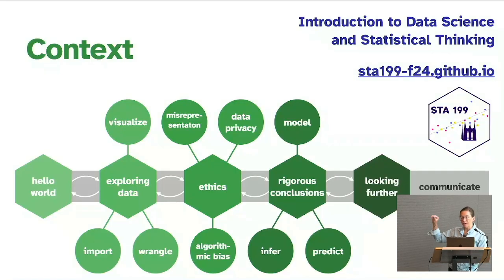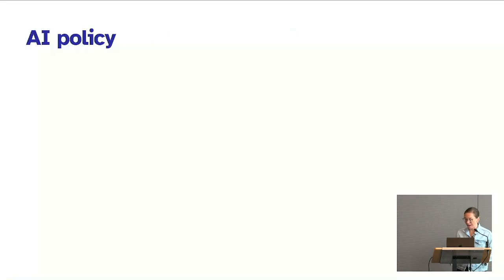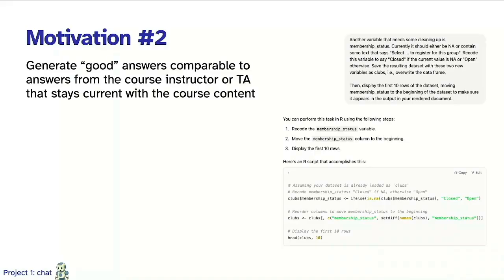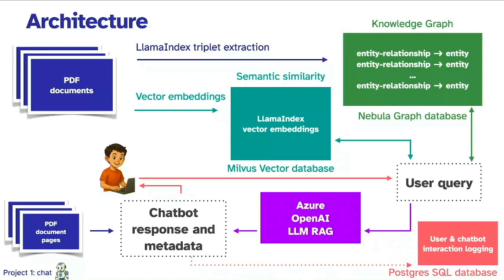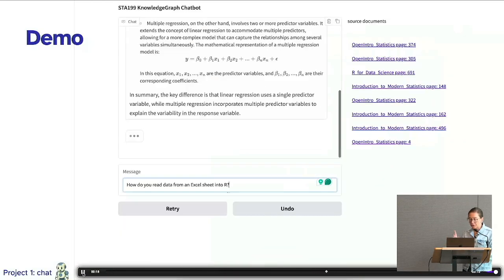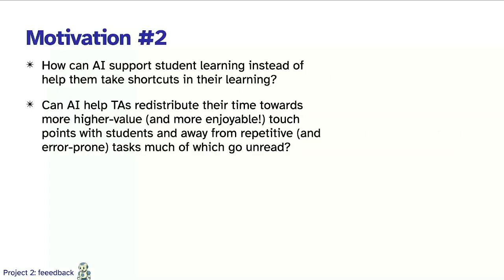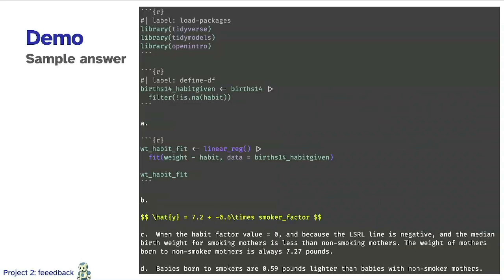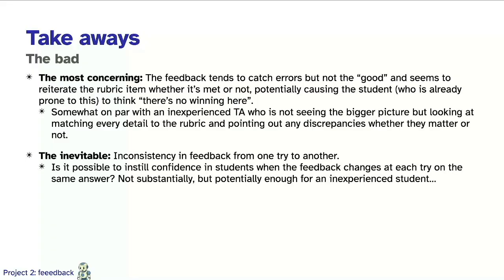Leveraging LLMs for student feedback - Mine Centinkaya Rundel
A considerable recent challenge for learners and teachers of data science courses is the proliferation of the use of LLM-based tools in generating answers. In this talk, I will introduce an R package that leverages LLMs to produce immediate feedback on student work to motivate them to give it a try themselves first. I will discuss technical details of augmenting models with course materials, backend and user interface decisions, challenges around evaluations that are not done correctly by the LLM, and student feedback from the first set of users. Finally, I will touch on incorporating this tool into low-stakes assessment and ethical considerations for the formal assessment structure of the course relying on LLMs.